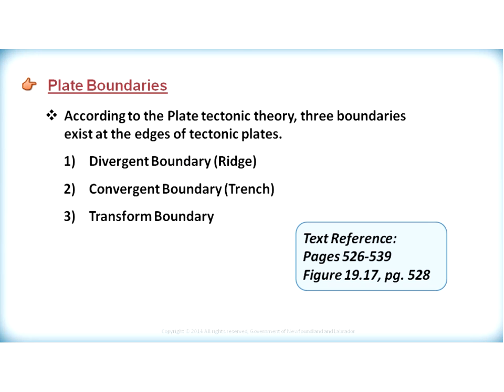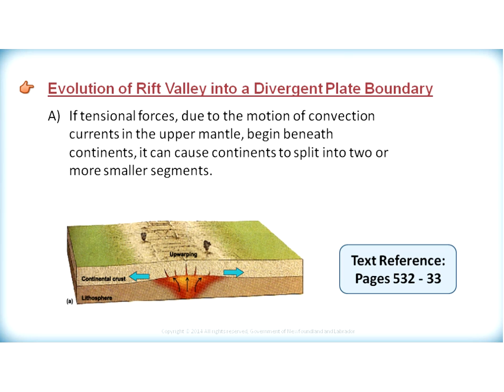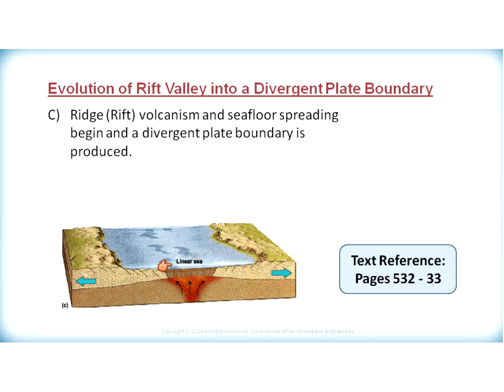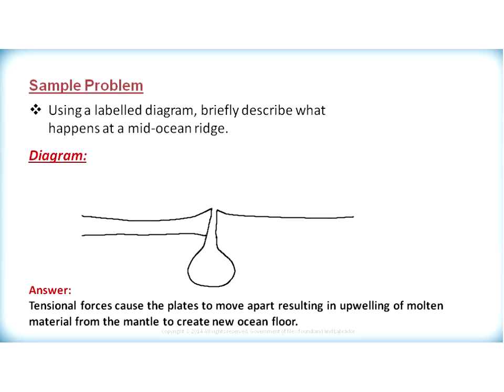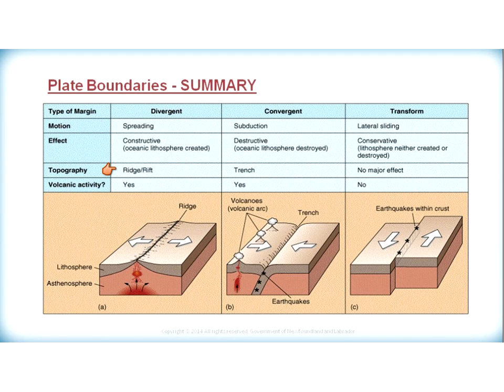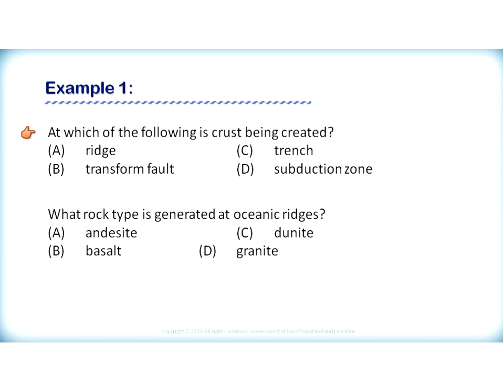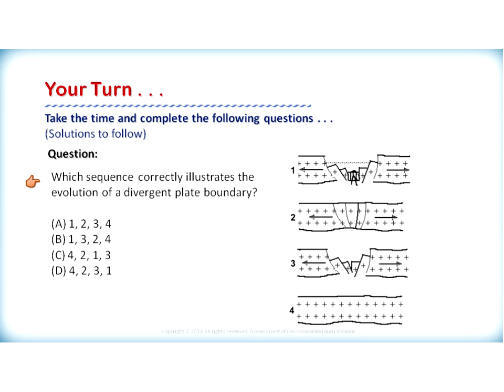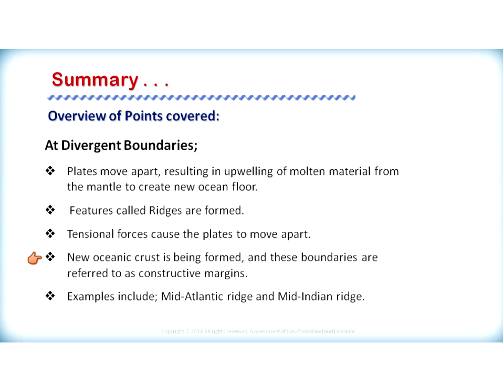ES3209 4 2 5 Plate Boundaries Divergent